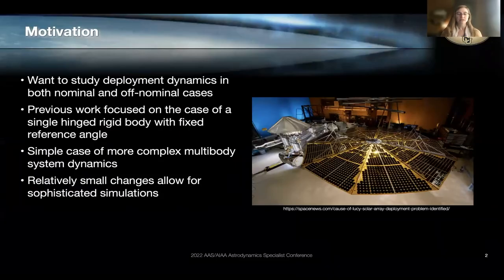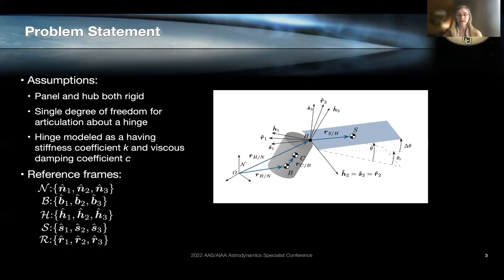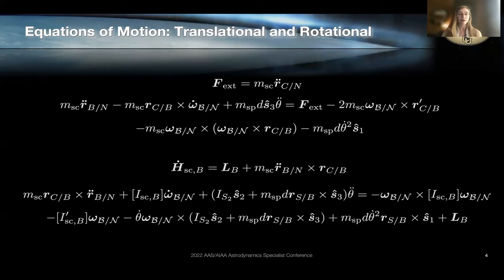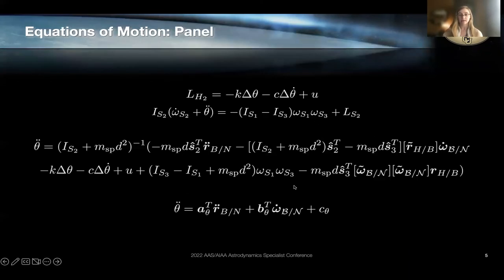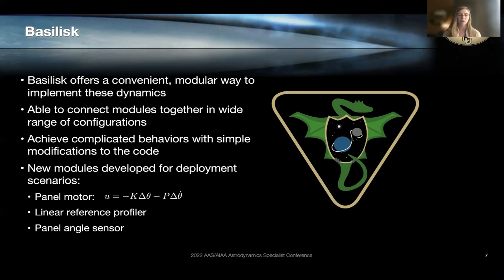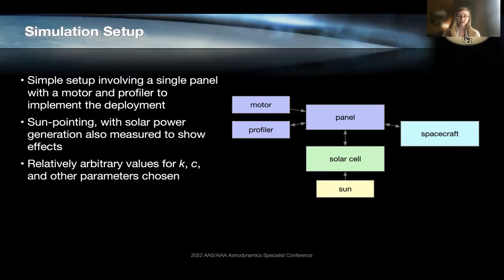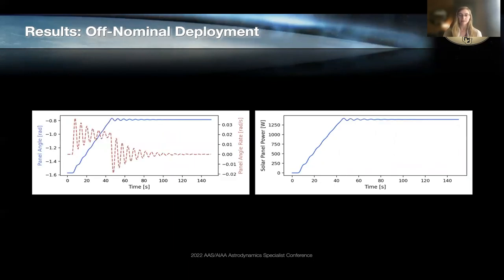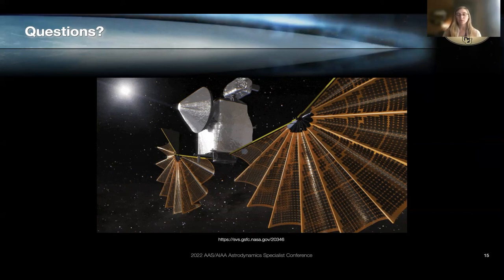Modular Dynamic Modeling Of Hinged Solar Panel Deployments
Conference paper presentation of

G. Bascom and H. Schaub, “Modular Dynamic Modeling Of Hinged Solar Panel Deployments,” AAS Astrodynamics Specialist Conference, Charlotte, North Carolina, August 7–10 2022, Paper No. 22-725